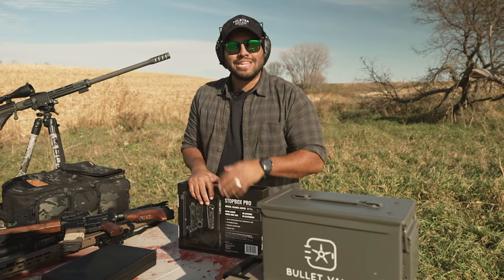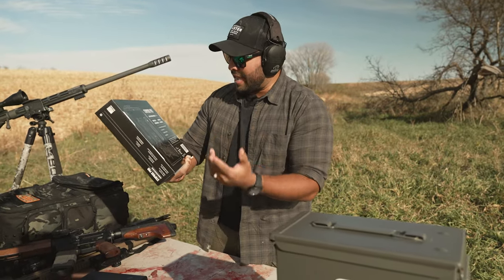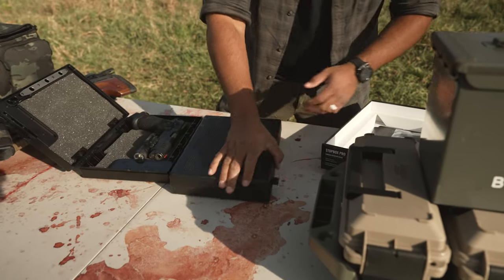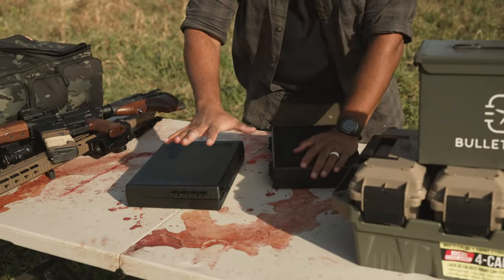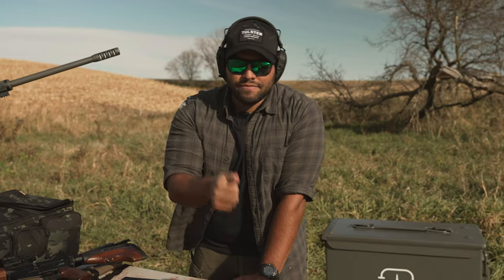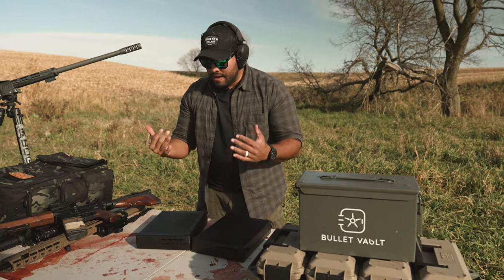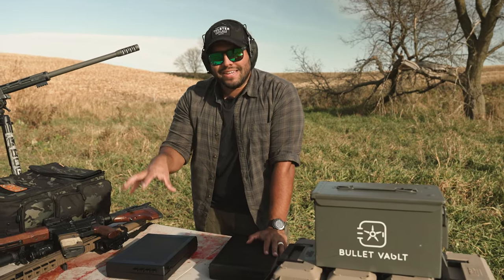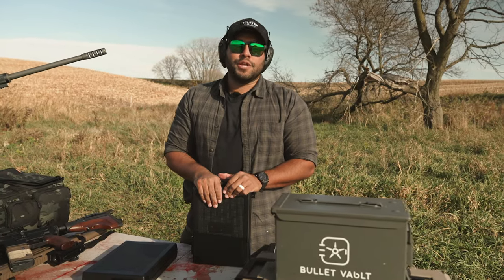Store Your Guns In The Stopbox Pro! Unboxing and Review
In this video I unbox and review the Stopbox Pro by Stopbox USA. If you are interested in getting one for yourself make sure to use code JQ10 at stopboxusa.com. This is a great way to keep your firearms safe and secured but easily available to access. Enjoy the video!